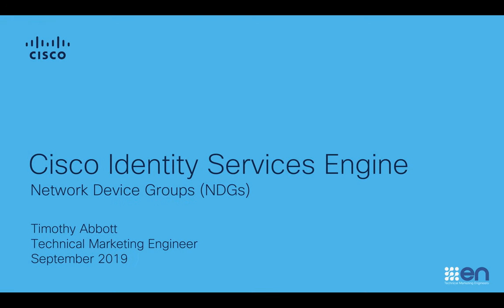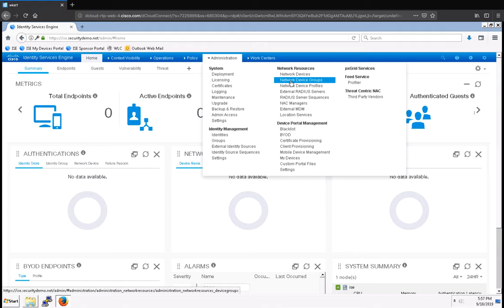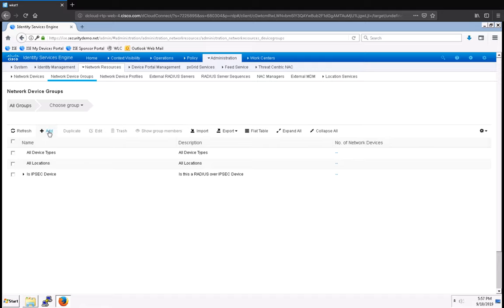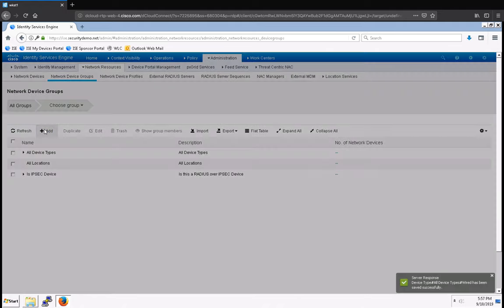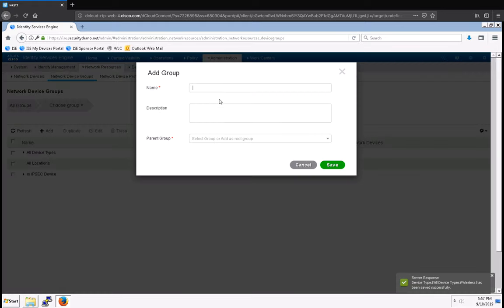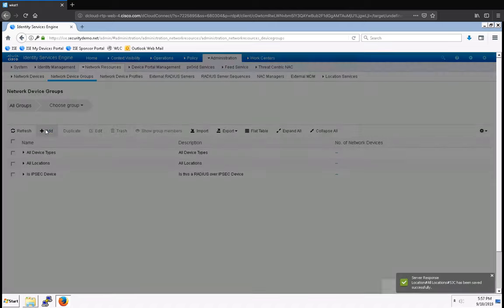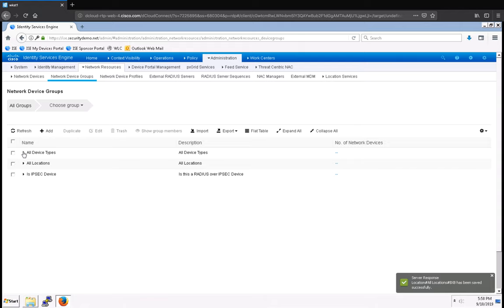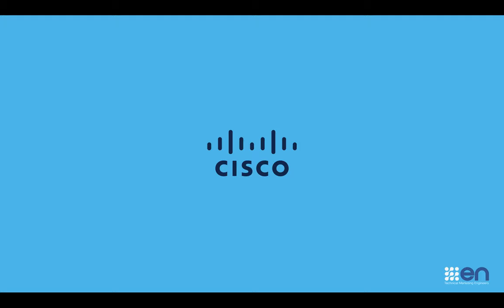Network Device Groups in Cisco ISE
In this short video, I show you how to configure Network Device Groups in Cisco ISE.